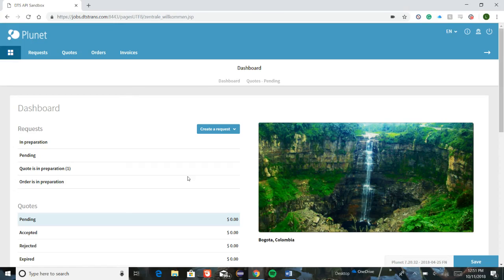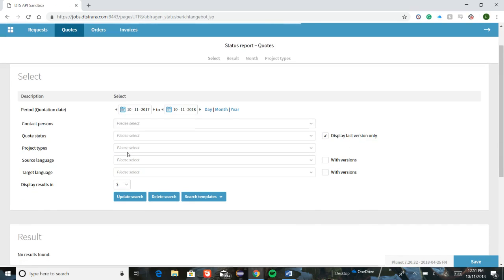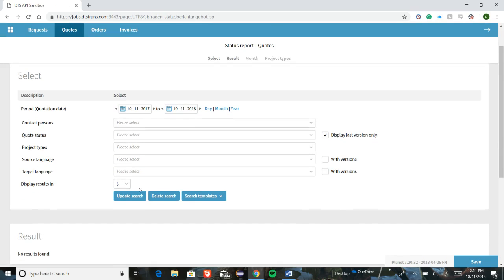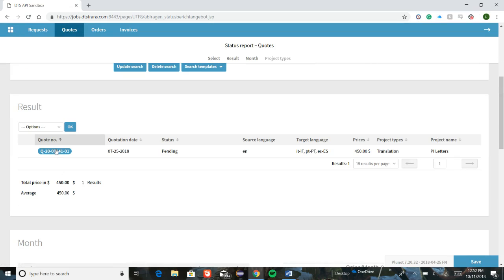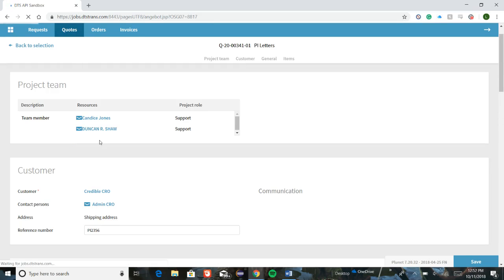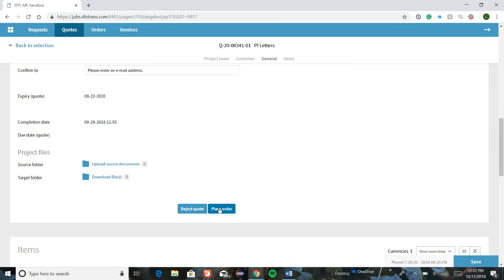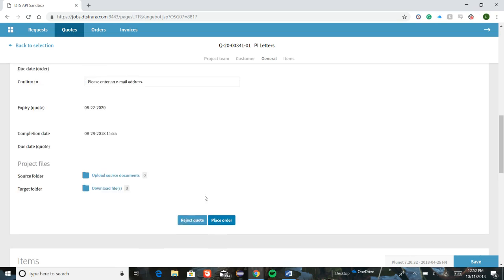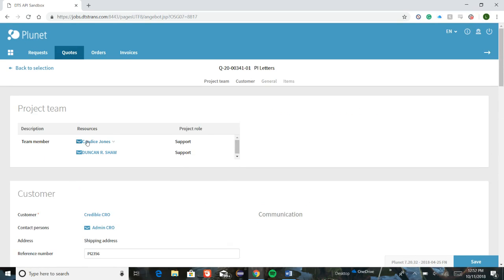DTS API Tutorial - Accept/reject a quote (Sending an email)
Tutorial how to accept or reject a quote, and how to send an email to a team member.